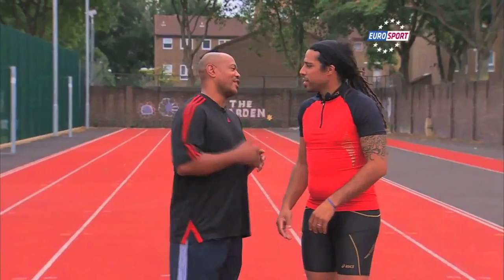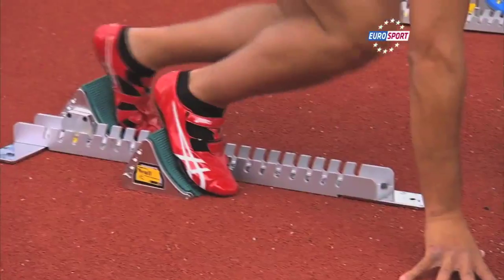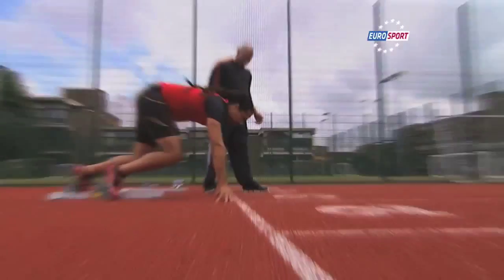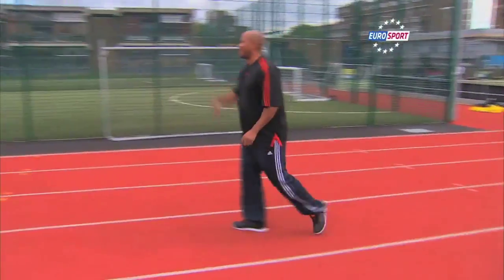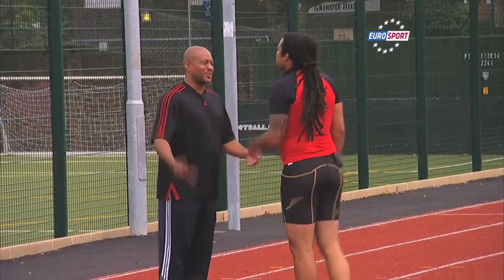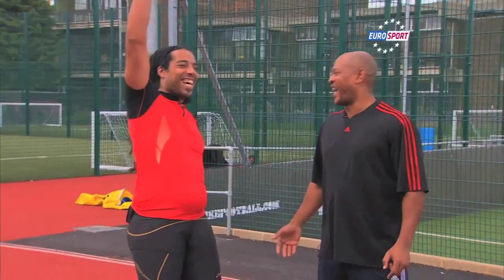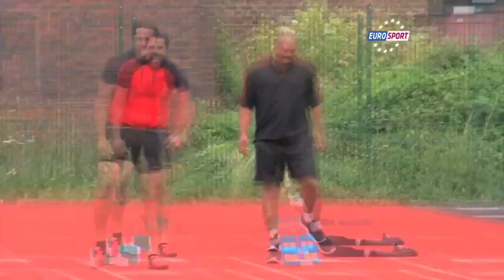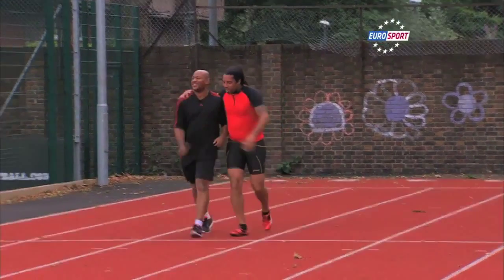100m OLYMPICS Maurice GREENE coach CHO for the LONDON GAMES 2012 Jah love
Maurice GREENE
Gold 2000 Sydney 100 m
Gold 2000 Sydney 4×100 m relay

FOLLOW THE TOGETHER 2 LONDON SHOW EVERY NIGHT ON EUROSPORT !!!
@ Olympic Games 2012.